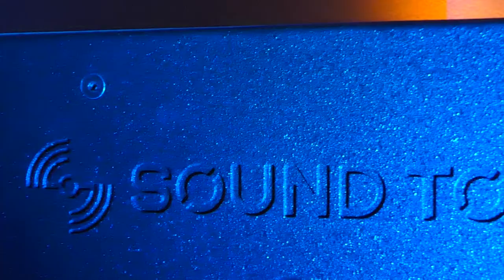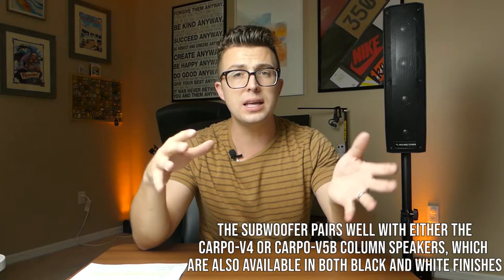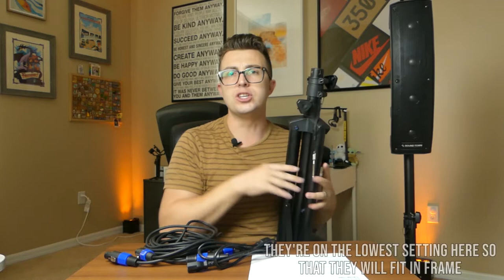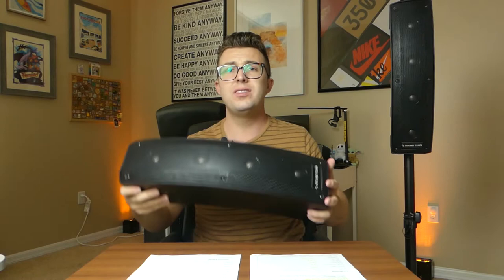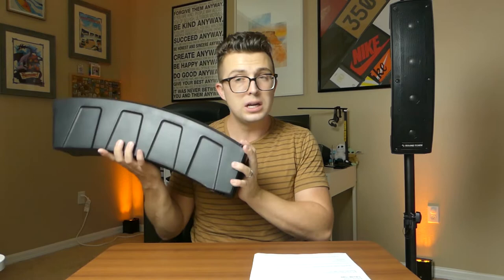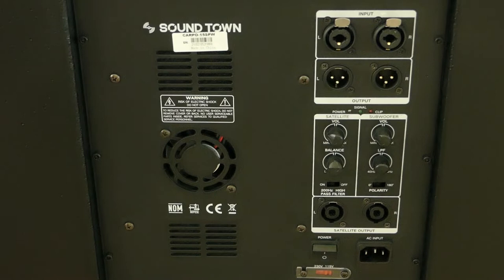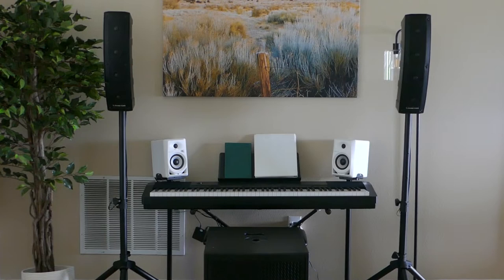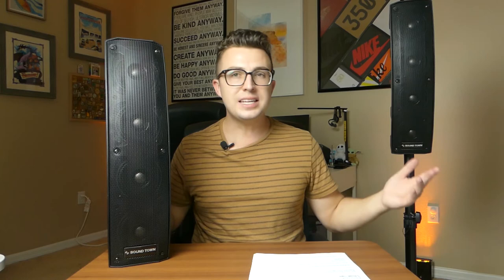Sound Town CARPO-V415SPW Review | Subwoofer and Column Speaker Line Array System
For the price of a traditional set of 12" powered speakers, Sound Town offers a very powerful and well-designed subwoofer/column array system that looks and feels great. The sub is built of plywood with a textured coating and contains an amplifier for a pair of passive tops. The V4 speakers included in the system are passive curved column arrays with 4x4" drivers and 4x1" compression drivers. A single speakon cable connects the tops to the sub, simplifying setup. Mid and vocal clarity is solid for the price and the system would be perfect for small bands or corporate sound reinforcement.